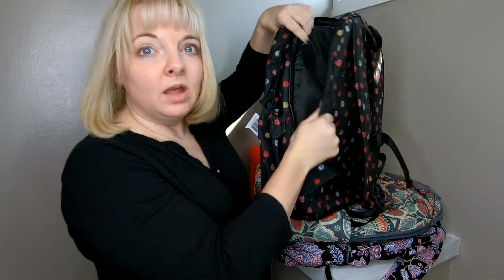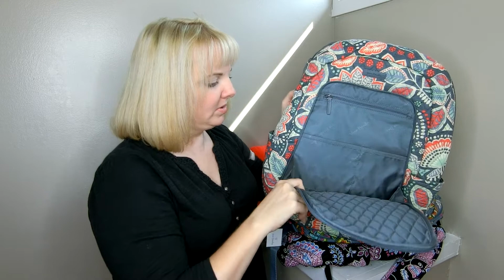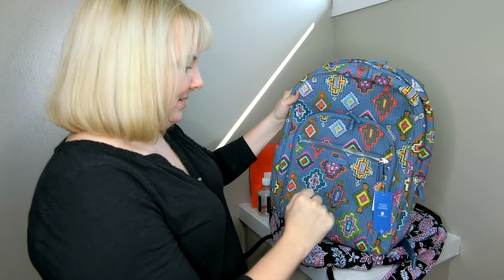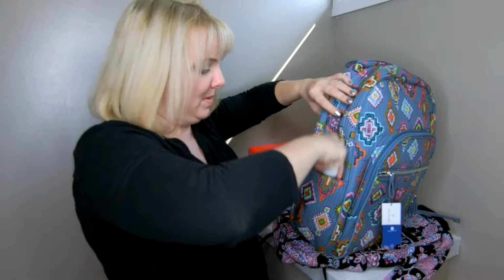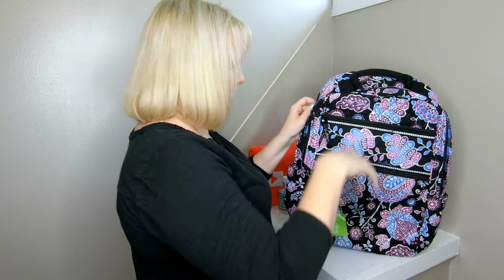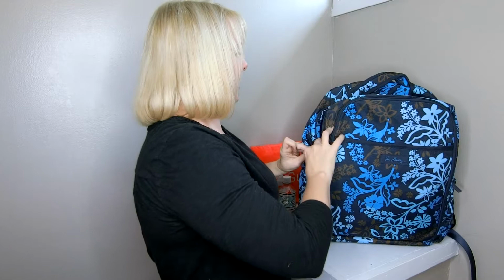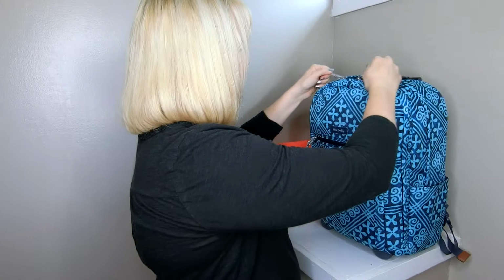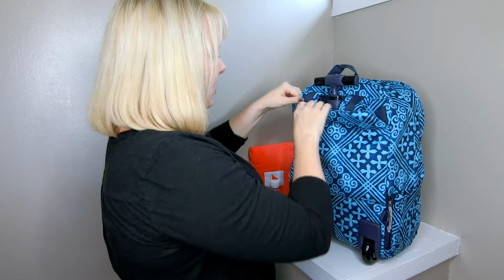My Mega Vera Bradley Backpacks Review Including Latest Style Part 3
Links
Vera Bradley Coloring book
Vera Bradley Amazon Store